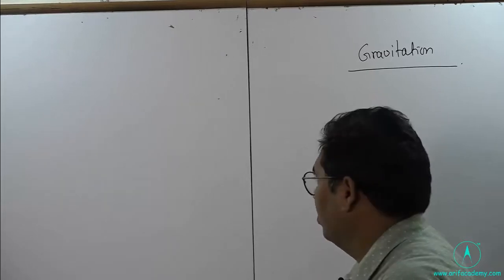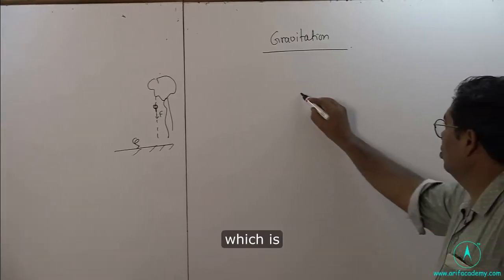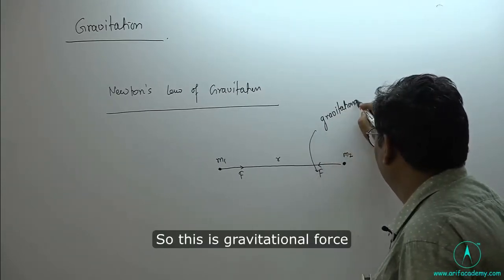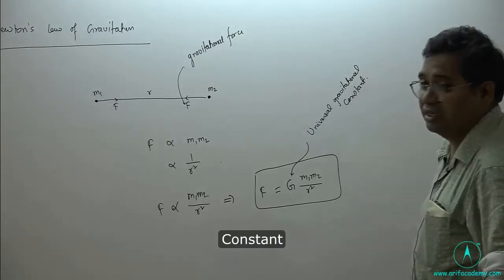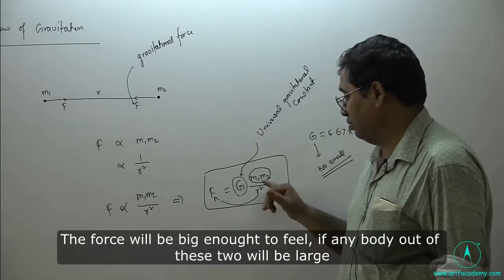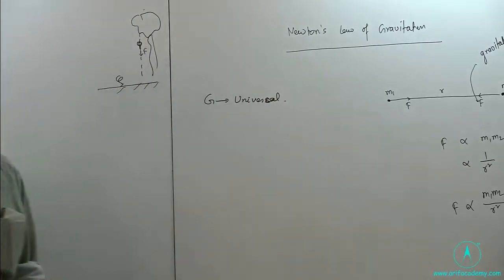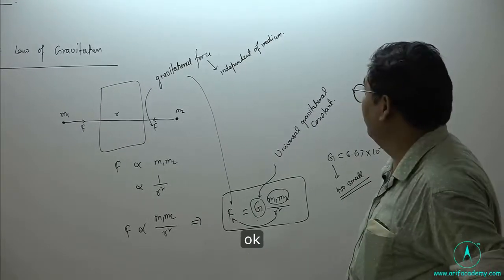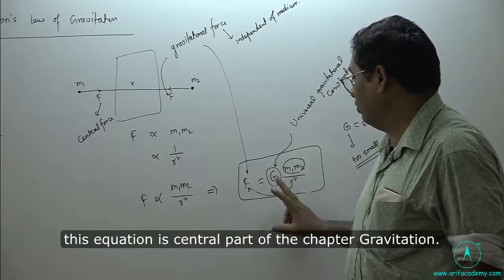(English): Newton's law of gravitaion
Newton's law of Gravitation is discussed here.

If you are preparing for IIT-JEE / NEET / AIIMS or Class XI and XII
I will make video on your problems and send you.